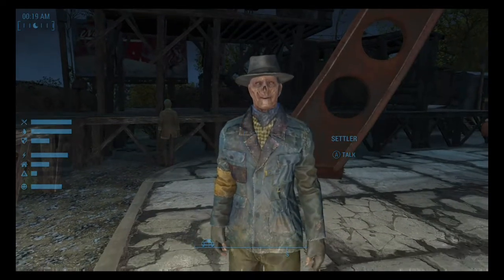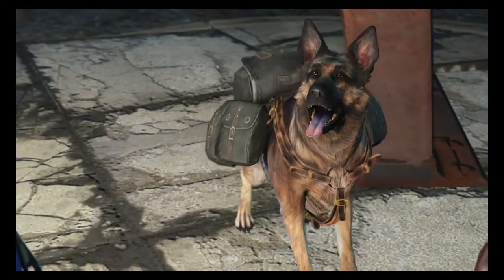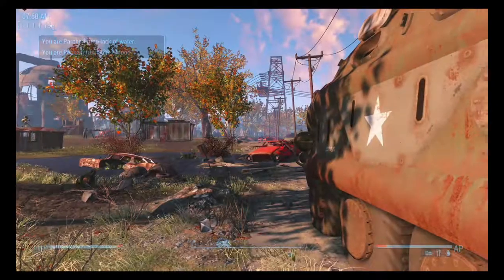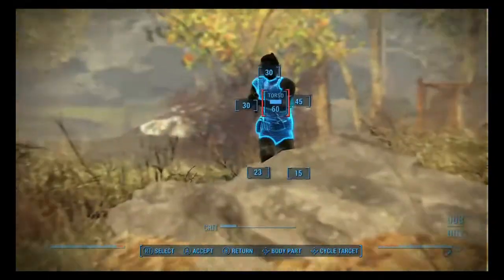Injun Joe Channel update: 9\16\2017.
Hope to do livesteams soon. This video shows off the new ENB and a few little additions to the Xbox console build of mine. I'll waste about ten minutes killing raiders on my way to meeting the stupid courser to begin the mission. Brotherhood and raiders always fighting along the way, and i have to walk right through Satellite array not cleaned out. Killed the raiders still getting killed trying to make it to the coast as this video is uploading.

I've not done much of anything all week folks, partially due to impending medical problems. I'm going blind in my right eye, due to Uveitis and RA as well as Reynauds; and as of next week they're stickin a needle in my eyeball to give it a steroid shot; more concerned I'll lose my other eye as this one i lost the sight in it within a year. Not being able to see puts a damper on videogame playing; I'm hoping to keep going as long as I can.